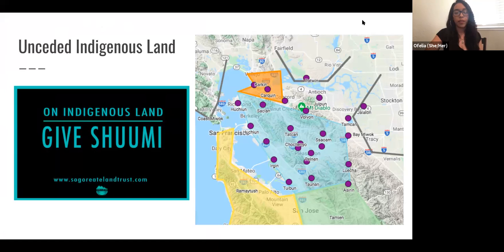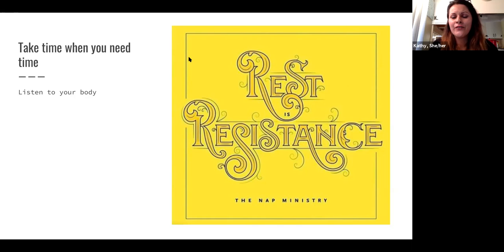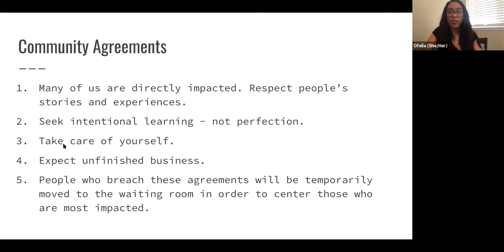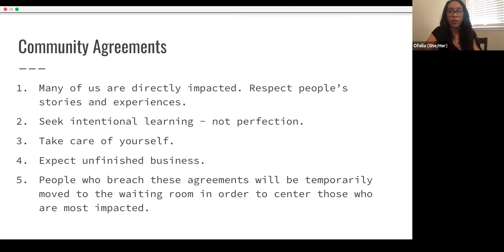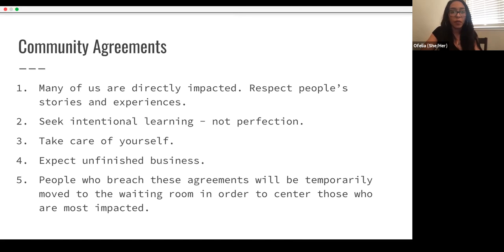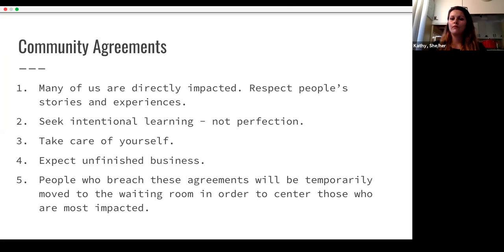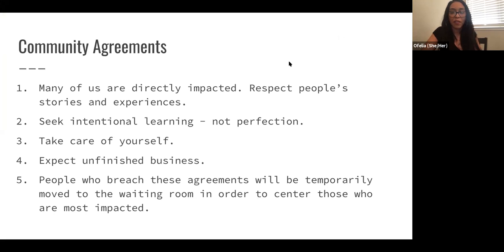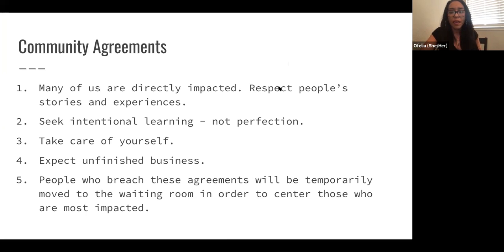Part 1: Introduction to Police Abolition & Transformative Justice